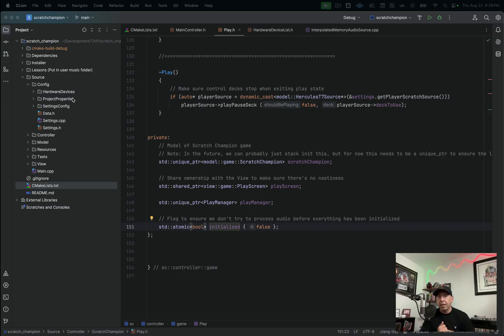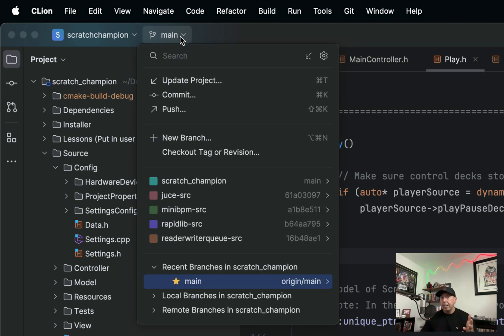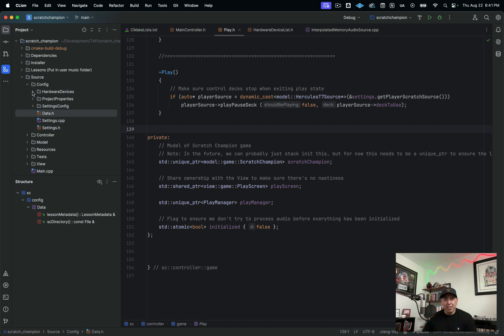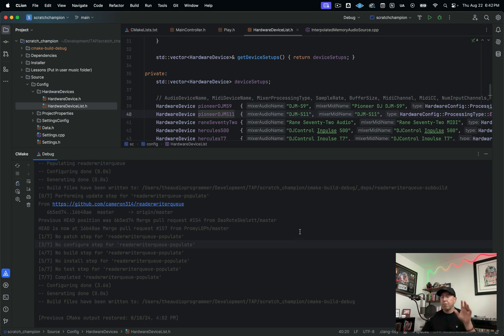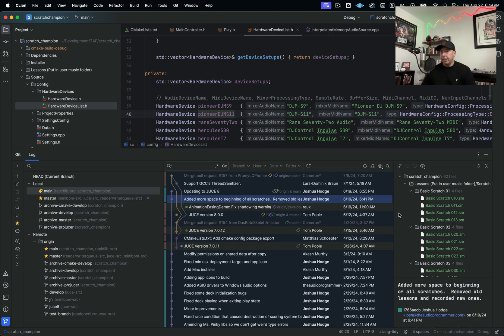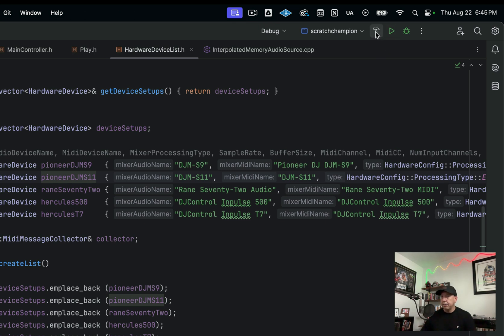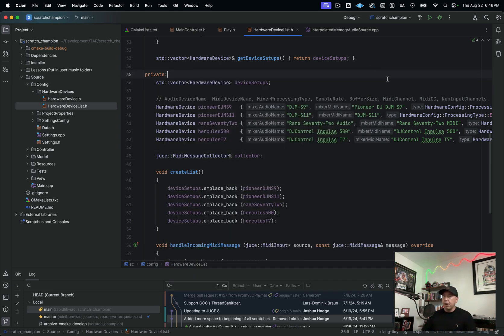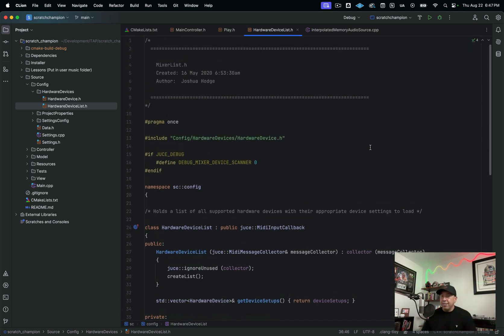CLion for C++ - Fantastic Cross-Platform Experience & Walkthrough for Beginners!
CLion is a robust JetBrains IDE that boosts your C and C++ development. Also, CLion’s debugger and code analyzer are powerful assistants when it comes to safe coding. There are a bunch of other features that are designed to enhance your development experience. Try CLion and unlock unparalleled performance and efficiency today!

🎛️  Create Your Own Audio Plug-in with Our Experienced Team